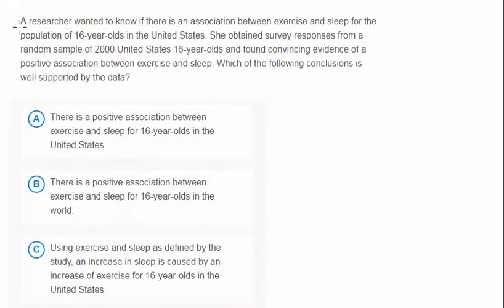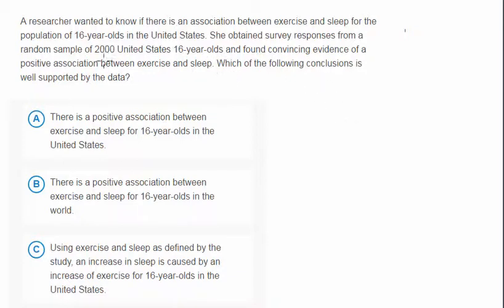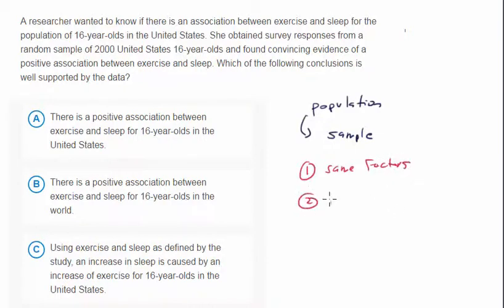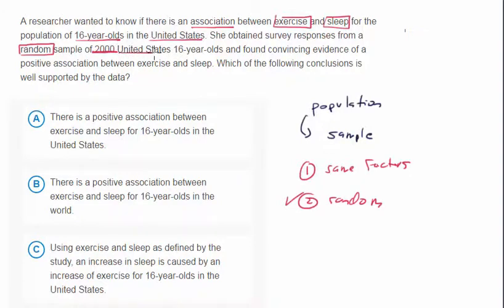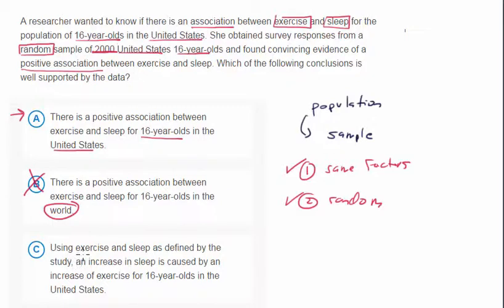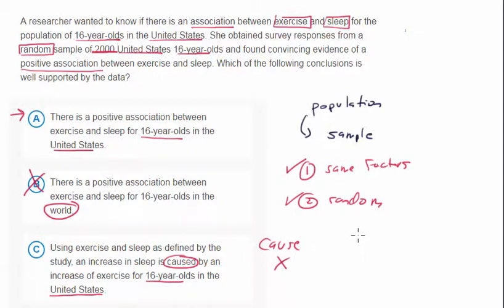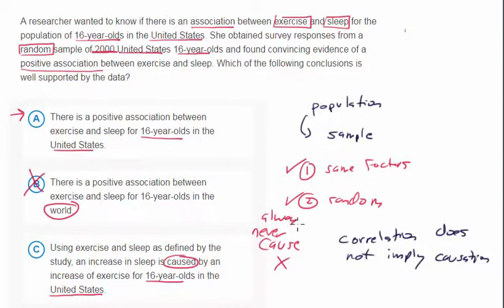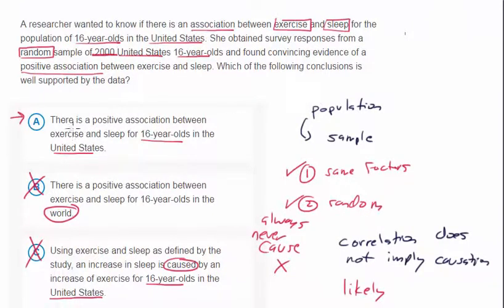New SAT & PSAT Prep: Samples, Surveys, Correlation